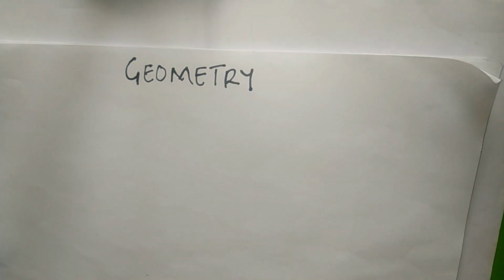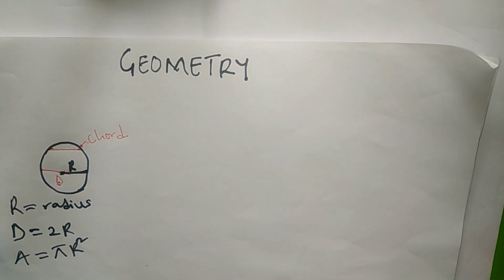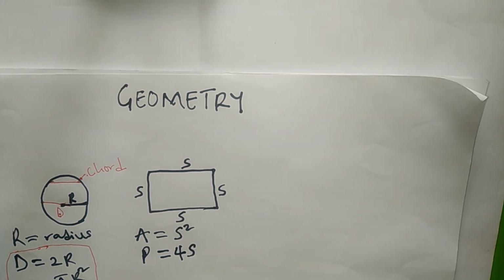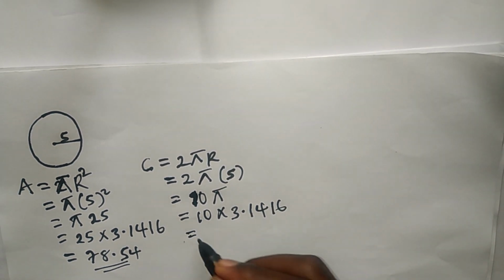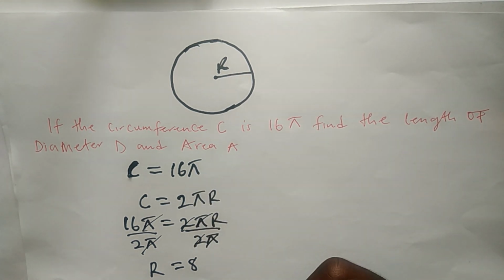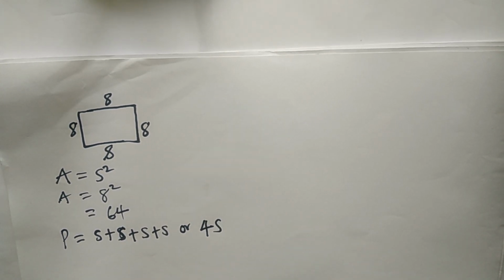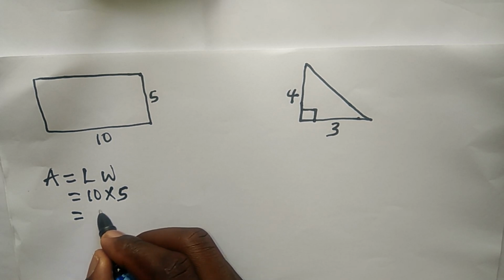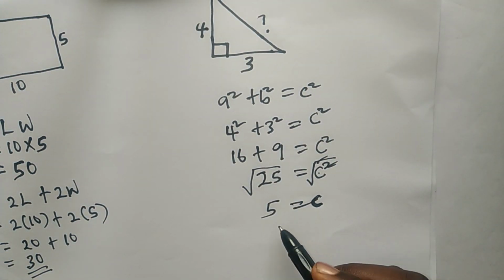Geometry Introduction Basic Overview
This Tutorial video contain shape such as Circle, Square, Triangle, Rectangle in geometry with formula involved in the shape, the video also contain examples and exercises.